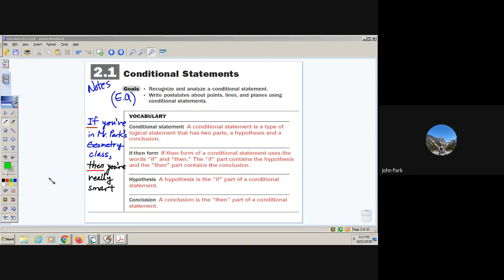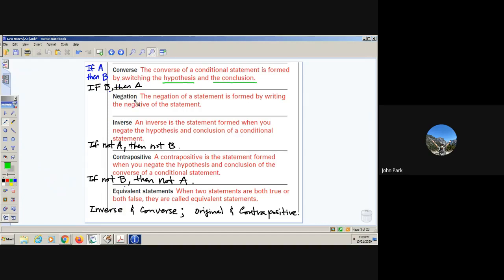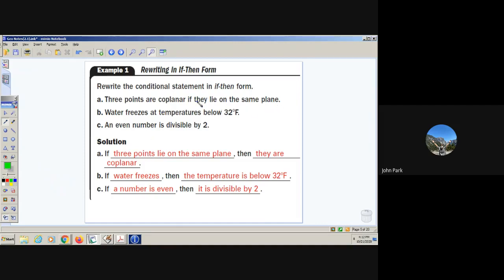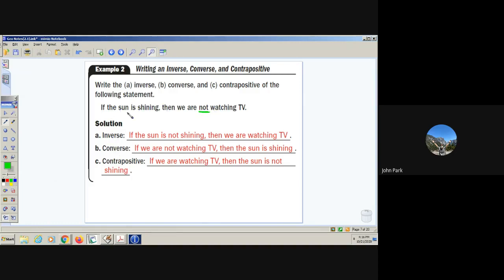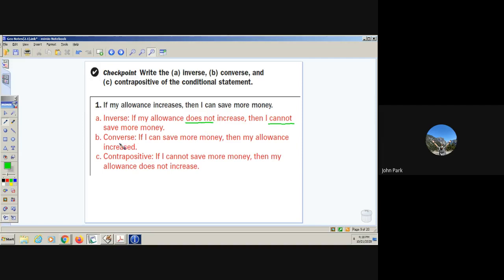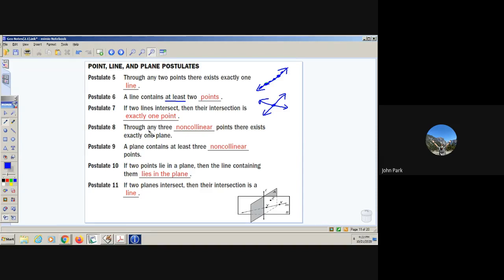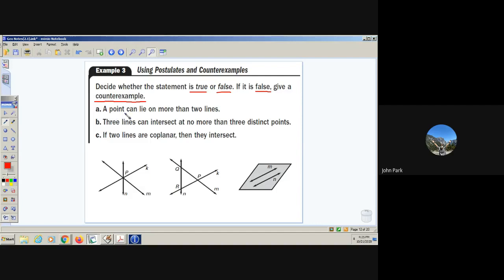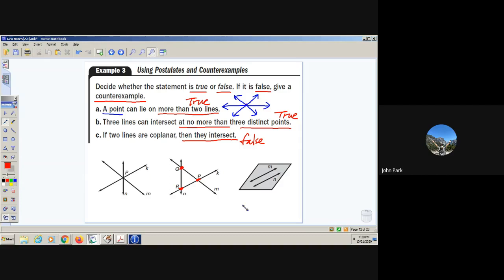Geometry: Conditional Statements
You will learn about basic Geometry: Conditional Statements along with its inverse, converse, and contrapositive statements.